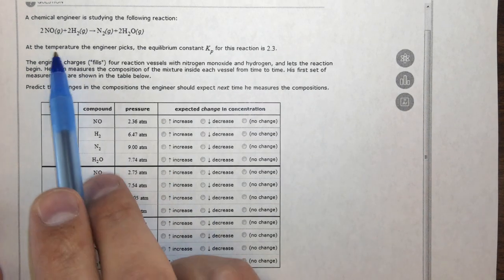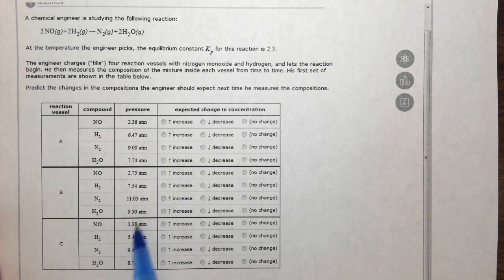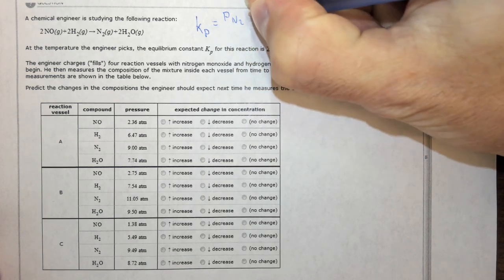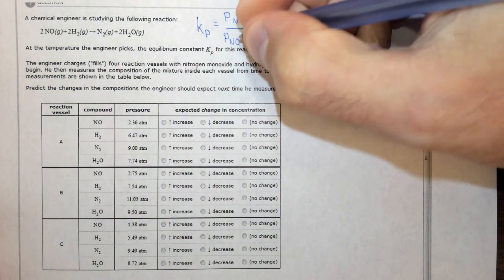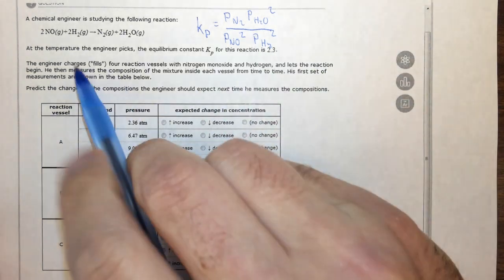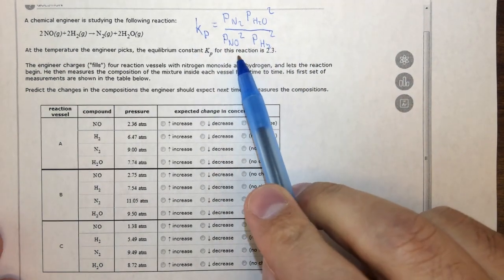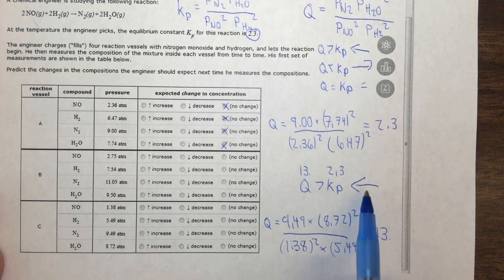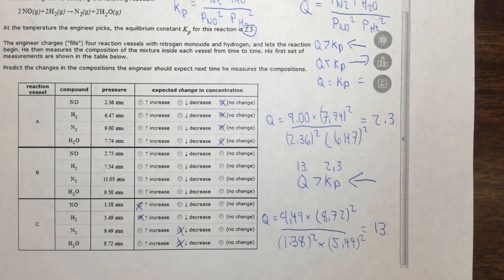16.6g Using an equilibrium constant to predict the direction of spontaneous reaction